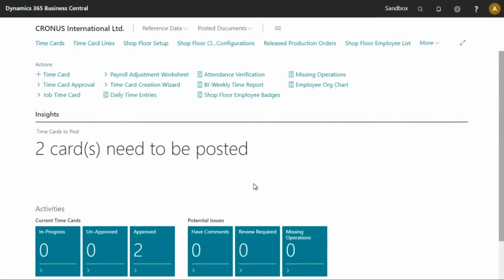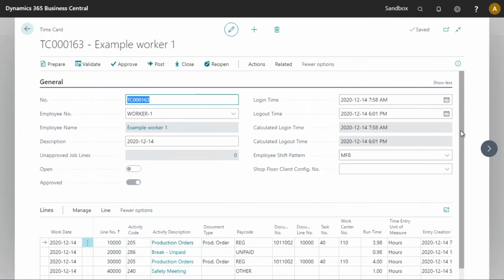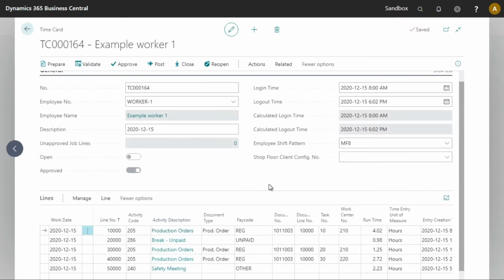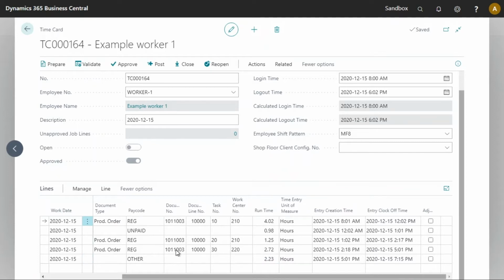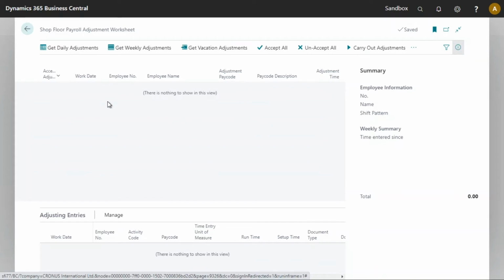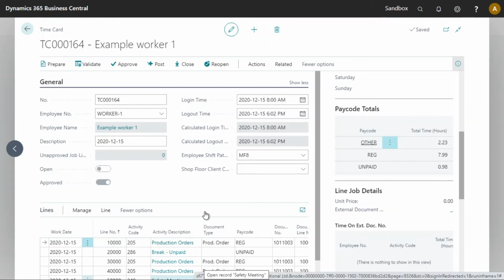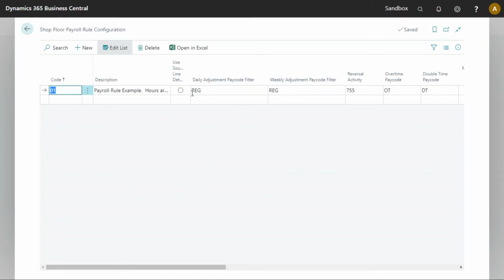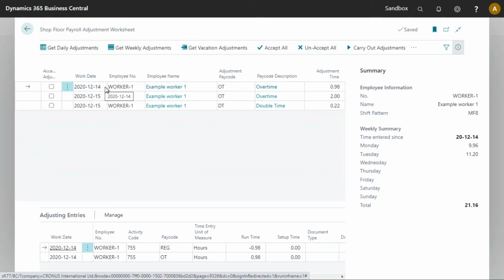Include Other Paycodes for Overtime Calculations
In this video, you will learn learn how to use other paycodes when calculating overtime using Shop Floor Insight.